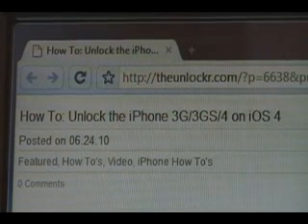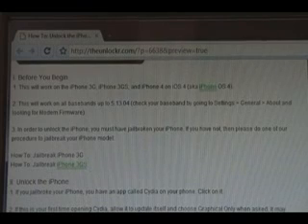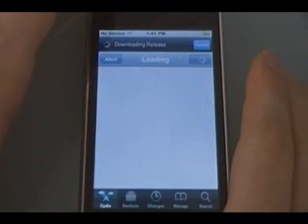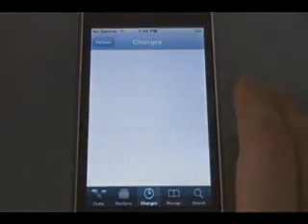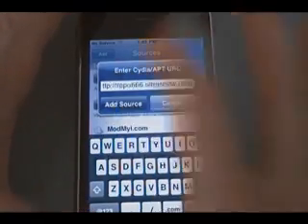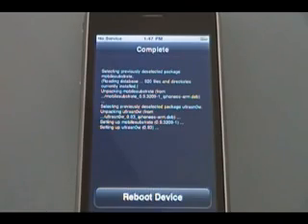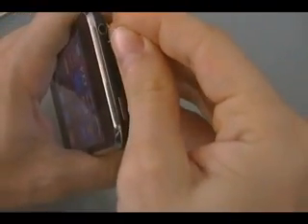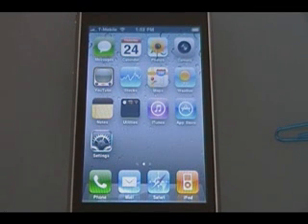How To Unlock the iPhone 3G, 3GS, and 4 on iOS 4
Here's how to unlock the Apple iPhone 3G, 3GS, or 4 on iOS 4.0